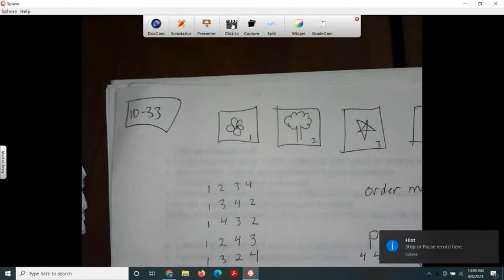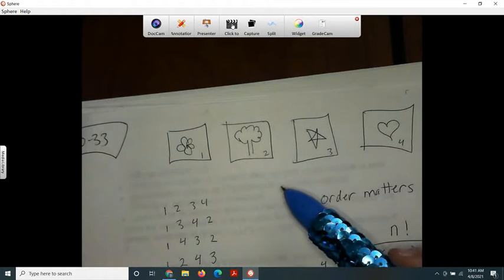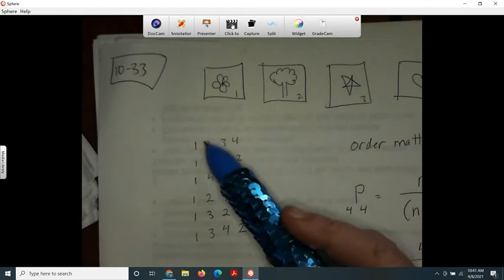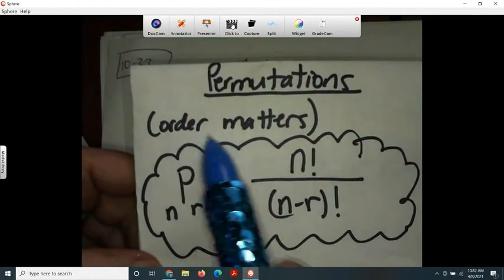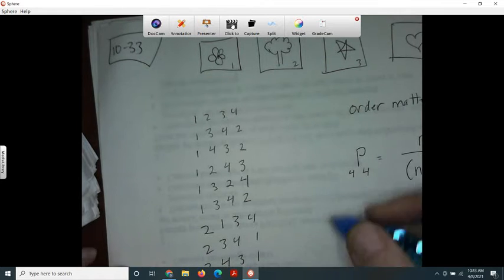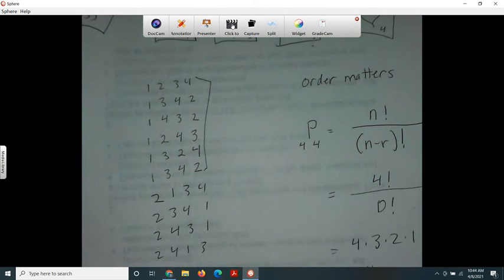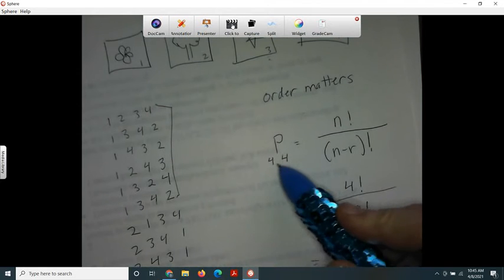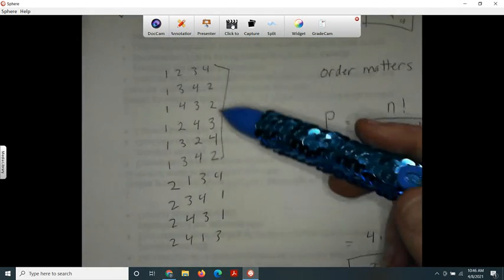Int 3 10-33